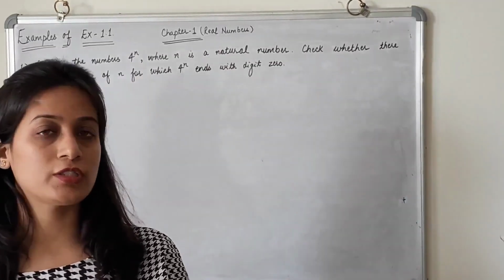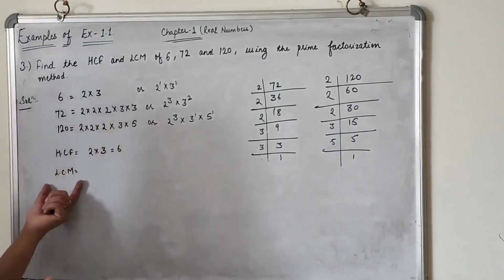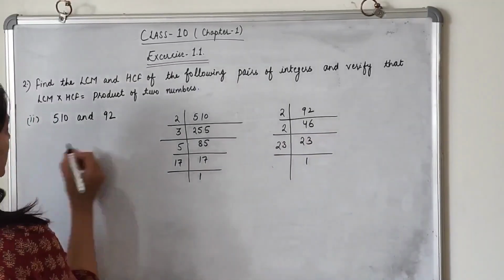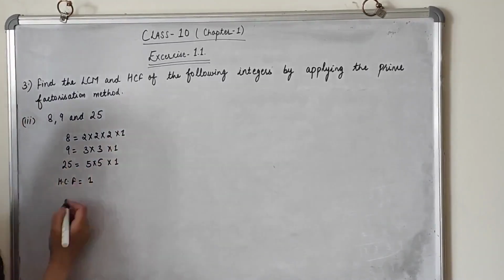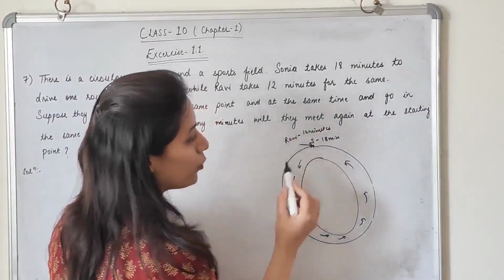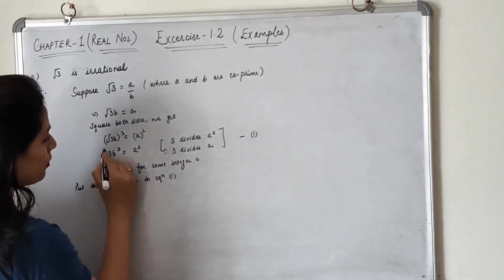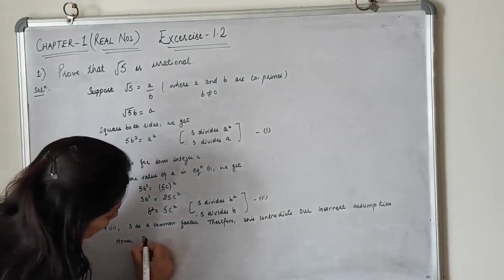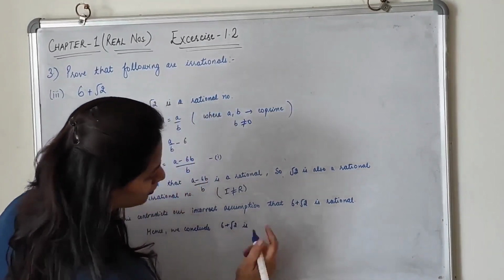Class 10 //Chapter - 1 //Real Numbers In One Shot //Full Chapter //CBSE //New NCERT//EasyPeazMaths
Regards
Ritu Gupta